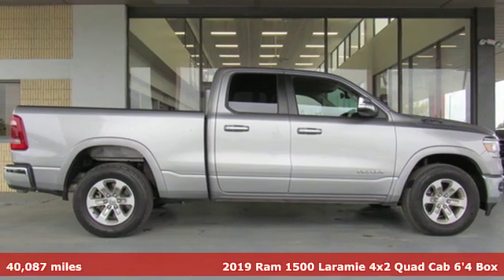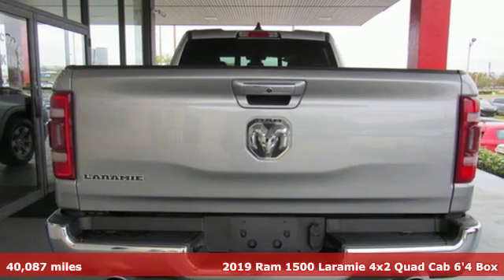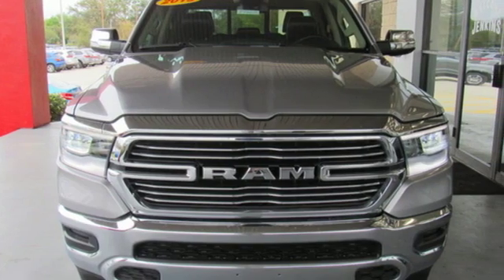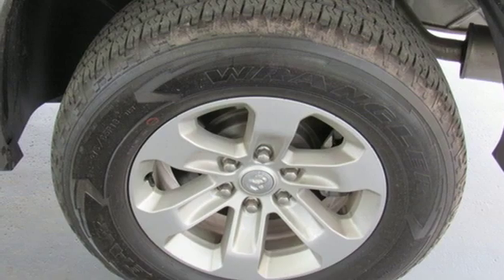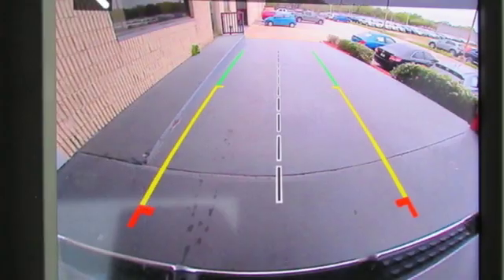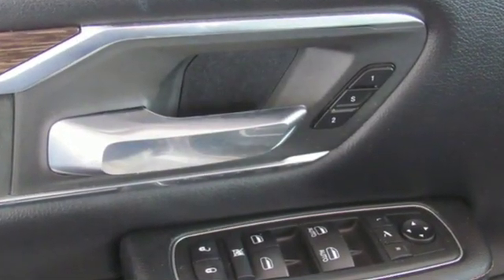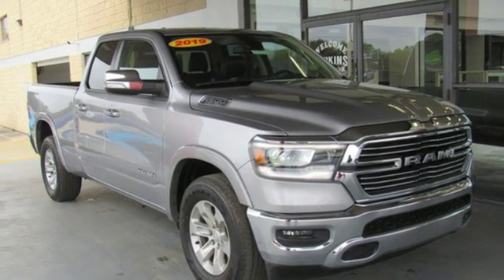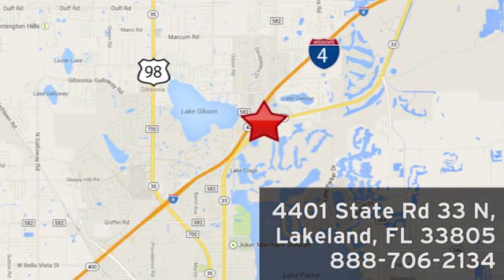Used 2019 Ram 1500 Lakeland FL Tampa, FL P7662 - SOLD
Year: 2019
Make: Ram
Model: 1500
Trim: Laramie 4x2 Quad Cab 6'4 Box
Engine: 347 L 8 Cylinder Engine Cyl.
Transmission: 8-Speed A/T
Color: Billet Silver Metallic Clearcoat
Interior: black
Mileage: 40087
Stock #: P7662
VIN: 1C6RREDT4KN785778
New Arrival! Priced below Market! Bluetooth, Auto Climate Control, Leather Steering Wheel Satellite Radio, Steering Wheel Controls, Seating, AM/FM Radio ABS Brakes Satellite Radio Please let us help you with finding the ideal New, Preowned, or Certified vehicle. USED NISSAN SAVINGS -Internet pricing on some vehicles may include rebates and incentives. Some lender and term restrictions may apply. All prices are plus tax, title, license, $899 dealer fee and reconditioning fee for pre-owned vehicles. MUST FINANCE with one of Jenkins captive lenders or lose a portion of the discount/rebates. Out of state pricing may vary and will be assessed a convenience fee of $185 for title processing and tag work. Offer valid only on vehicles in stovk at the time of purchase. Other restrictions may apply; second key, floor mats, and owner's manual may not be available on all pre-owned vehicles. Call dealership for details.

Address:
401 State Rd 33 N